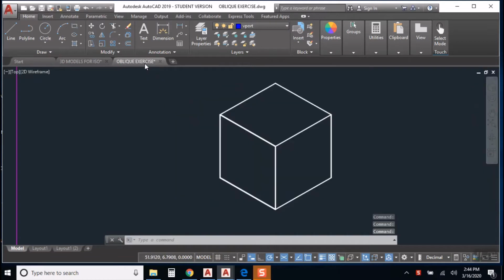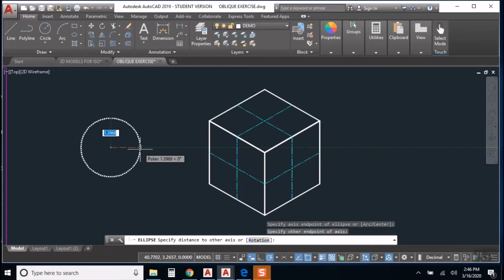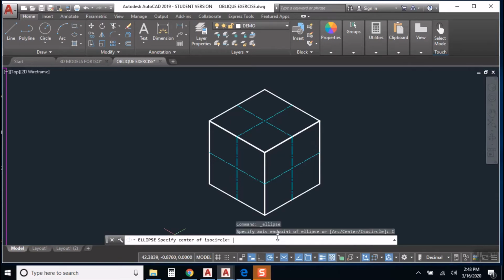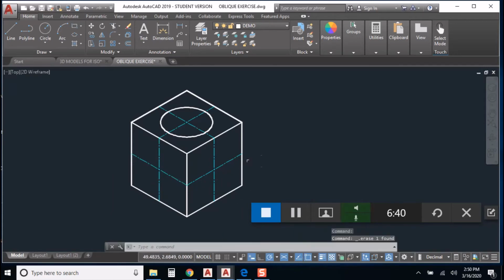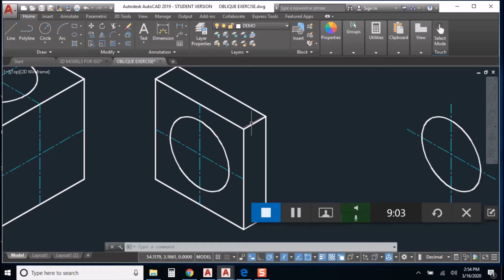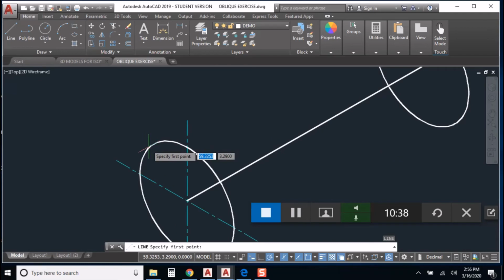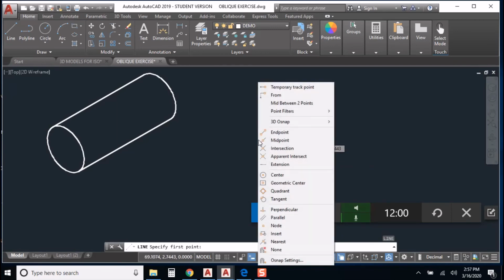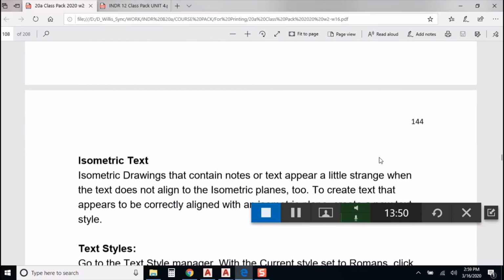Week 9 Isometric Drawing 4